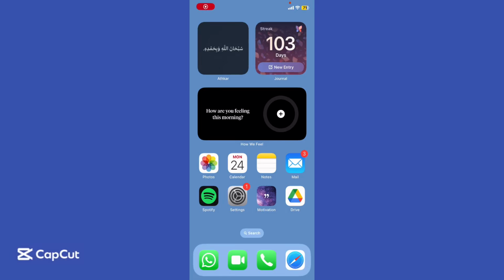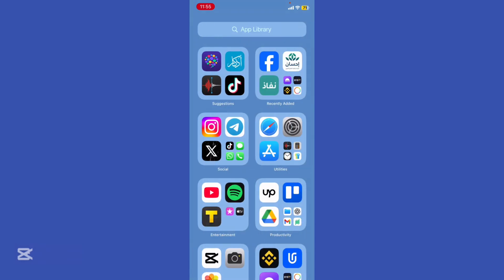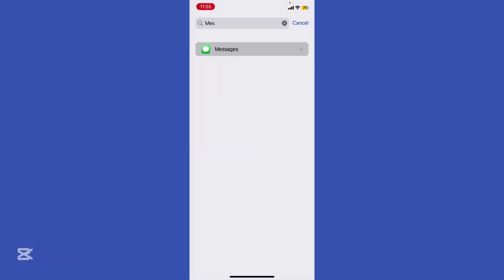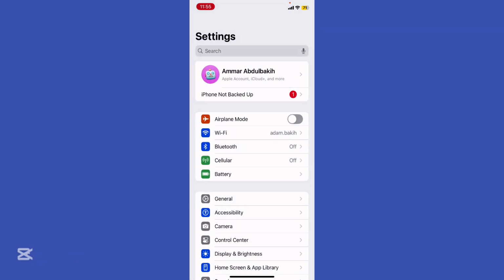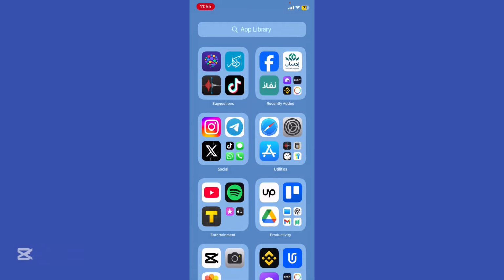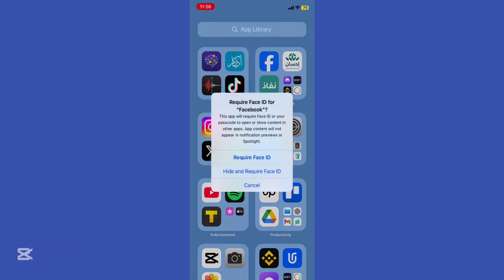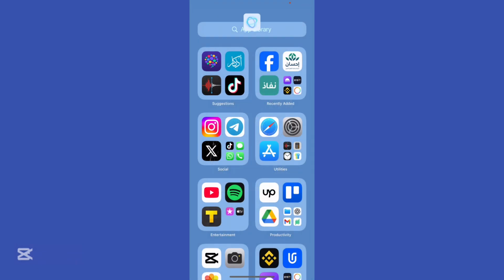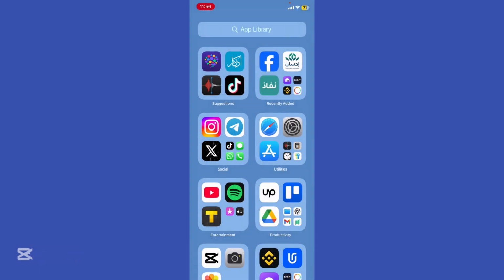How to hide apps from app library on Iphone (2025)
how to hide apps from app library on iphone

Learn how to hide apps from the app library on iPhone with this simple tutorial. Keep your home screen organized and clutter-free with this easy trick!

Learn how to hide iPhone apps from prying eyes and protect your privacy! Are you tired of others snooping on your personal apps and data? In this video, we'll show you a simple trick to hide iPhone apps without deleting them. This method is easy, quick, and efficient, and it's perfect for anyone who wants to keep their personal life private. Whether you're hiding apps from family members, friends, or coworkers, this tutorial has got you covered. So, watch until the end to discover the secret to hiding iPhone apps and take back control of your privacy!